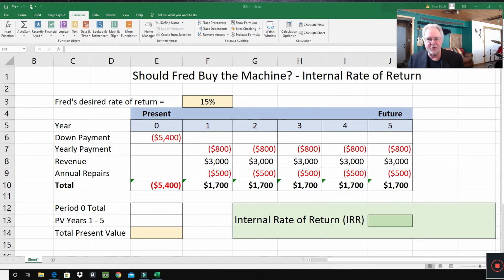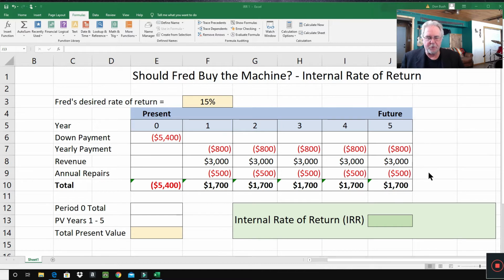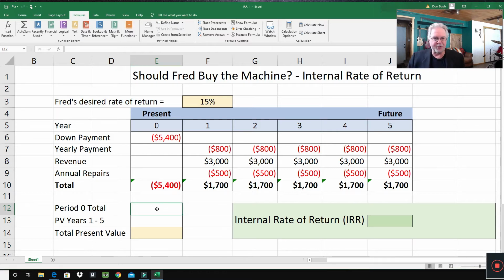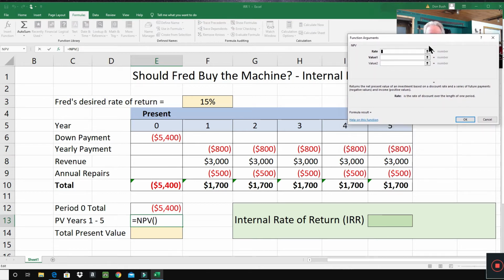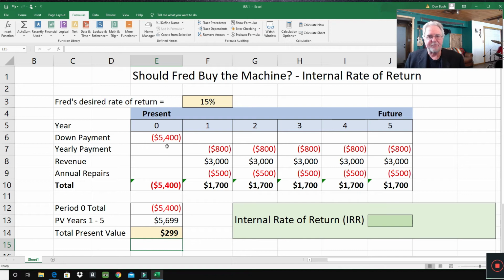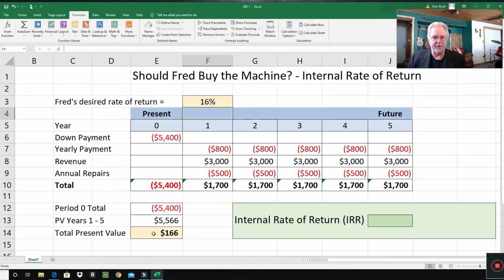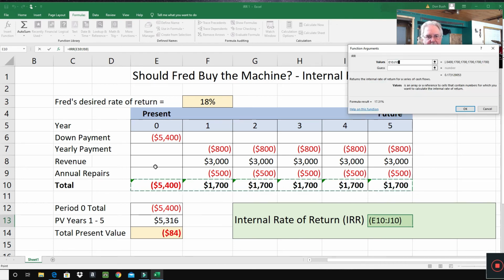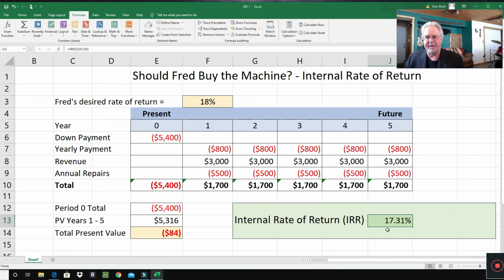Internal Rate of Return #2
Use Excel to calculate the Internal Rate of Return.